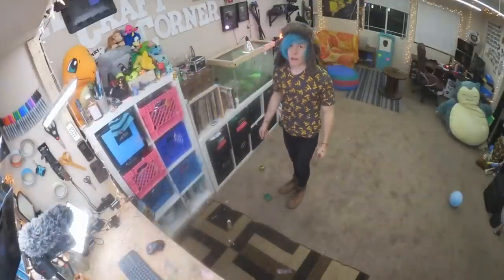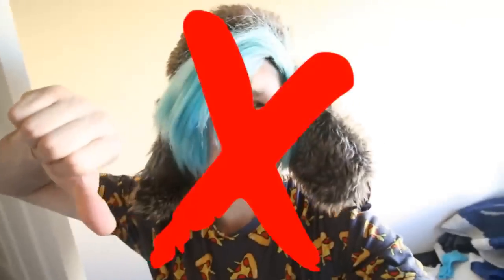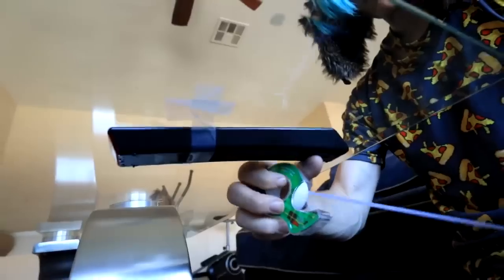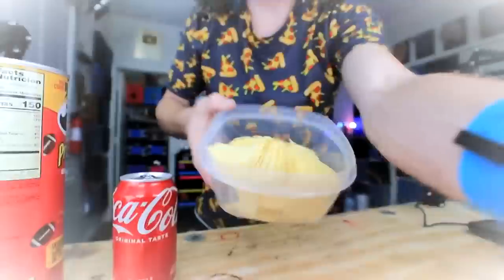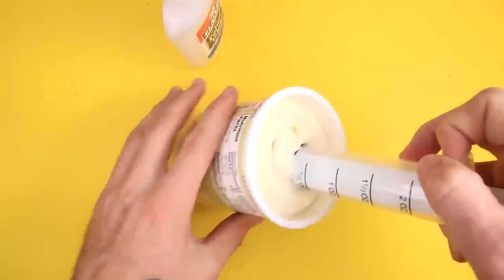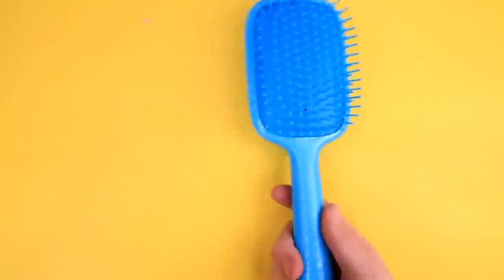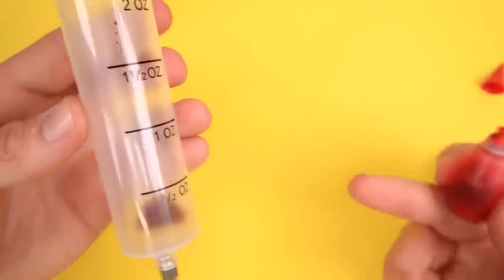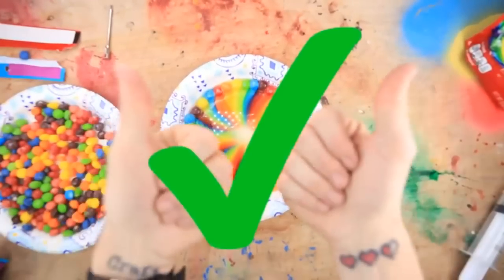Robby tries 60 hackls by 123go compilation #8